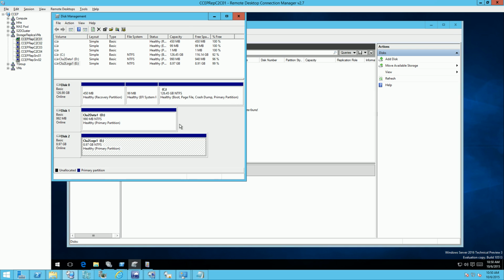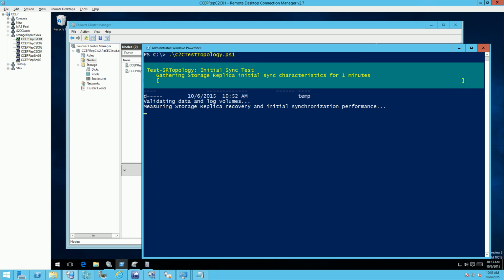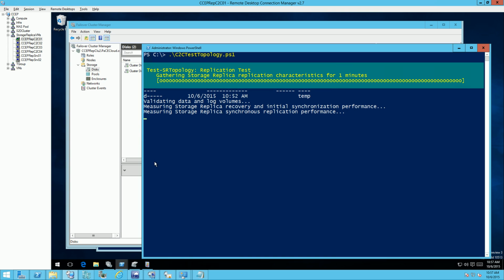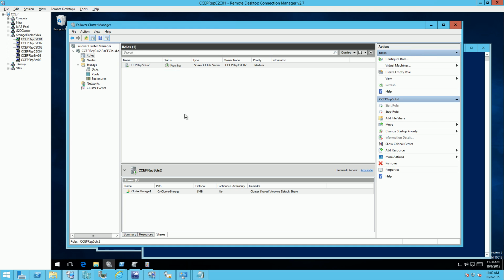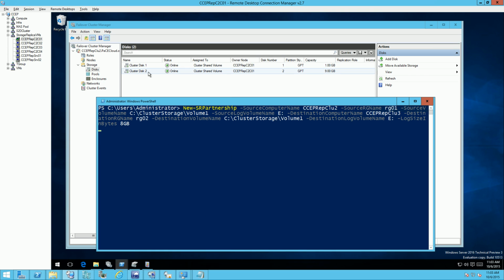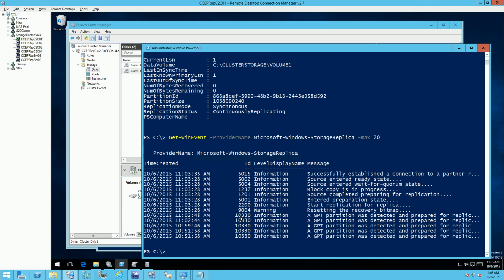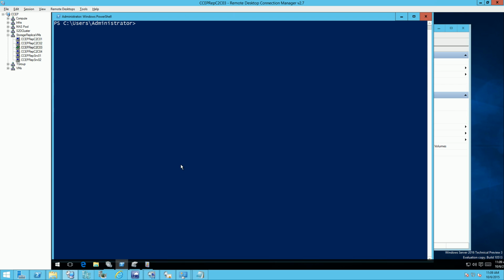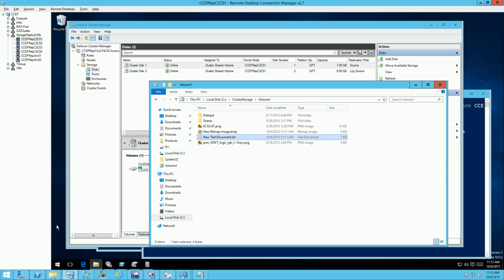Storage Replica - Cluster/Cluster Complete Walkthrough | XAML Developer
This second post in the Storage Replica Series shows a complete end-to-end walkthrough of configuring and managing Storage Replica in a Cluster to Cluster (C/C) configuration.